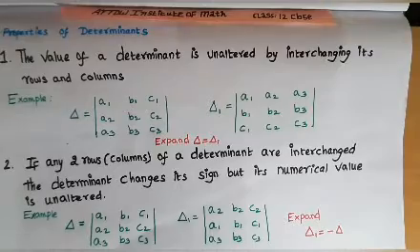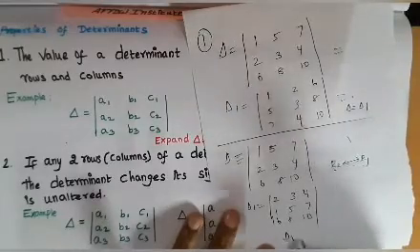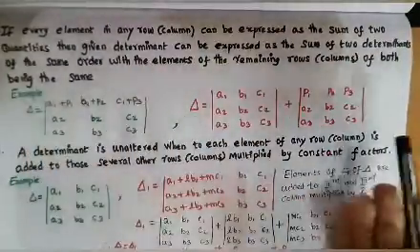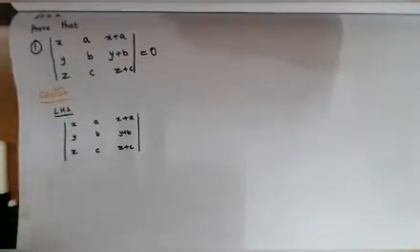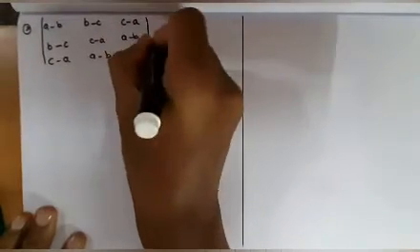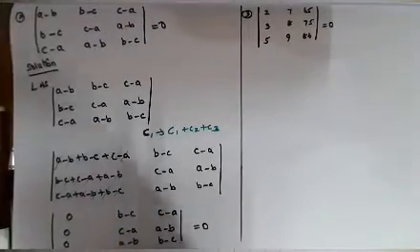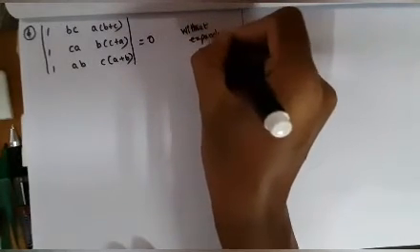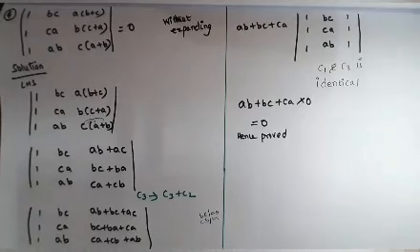Class 12 CBSE DETERMINANTS Properties of determinants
properties of determinants are explained and excercise sums are solved by easy methods.